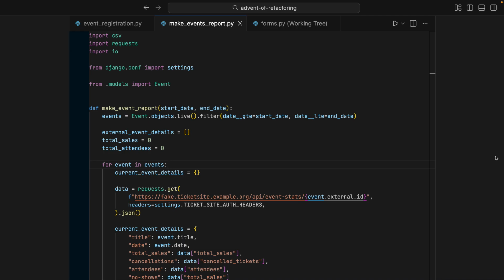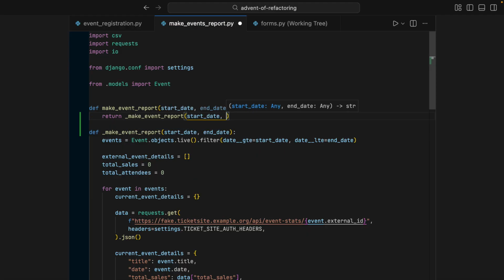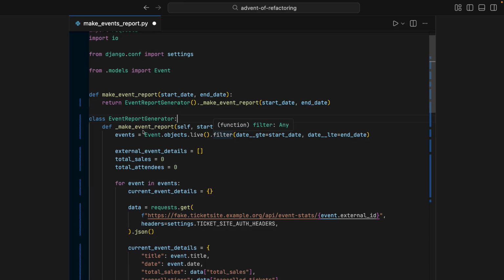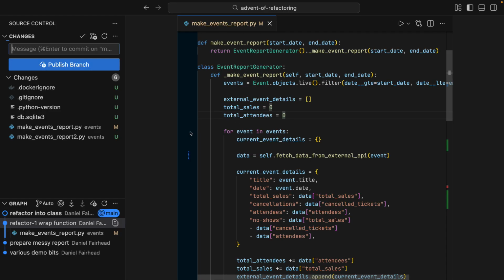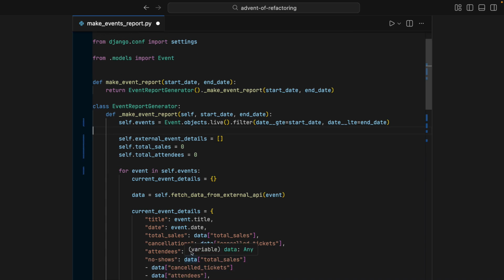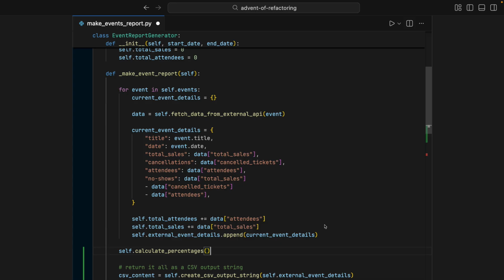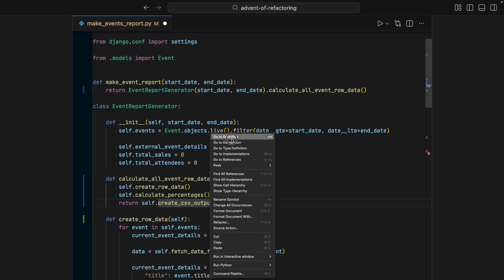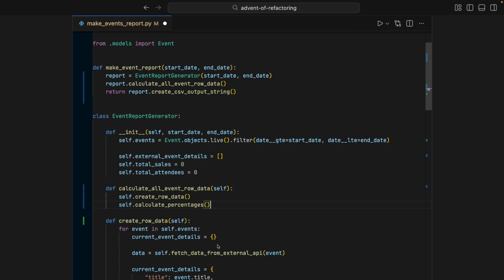Advent of Refactoring #5 - Converting a function to a method class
This is a longer video, showing refactoring a long report generation function into a method class.